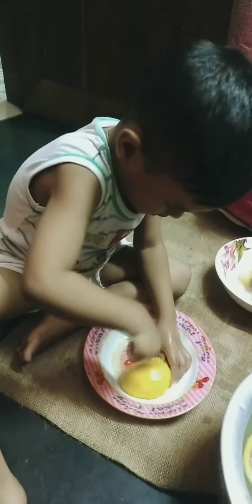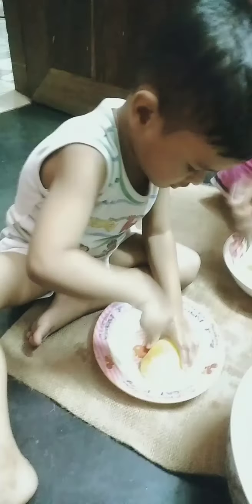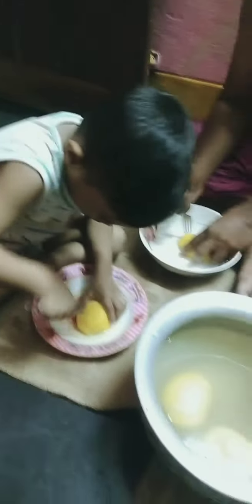আমের মোরব্বা।কাঁচা আমের মোরব্বা।সুস্বাদু আমের মোরব্বা রেসিপি।Vlog_No_192 Ayat_Rakat_Moms_Vlog.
Assalamualaikum, sommanito viewer's.
Ayat_Rakat_Moms_Vlog a sobaike shagotom, bondhura ajke ame r amar chelera mile aamer murabba banaisi,